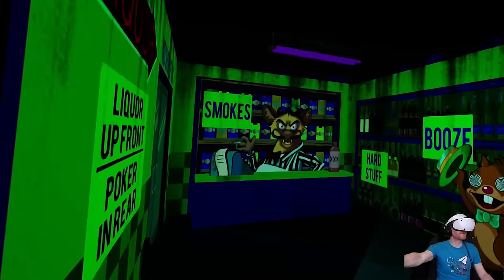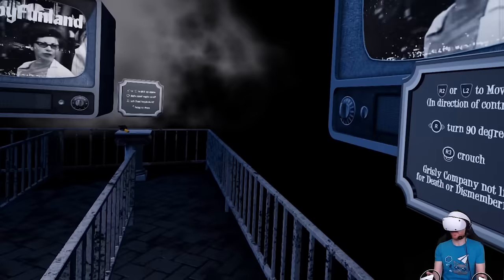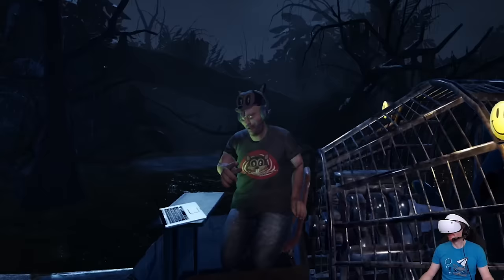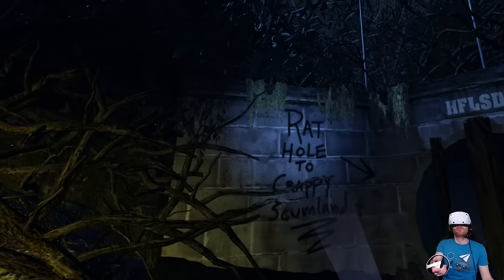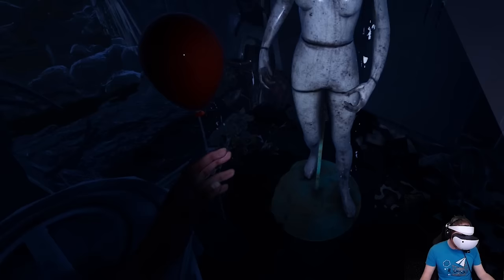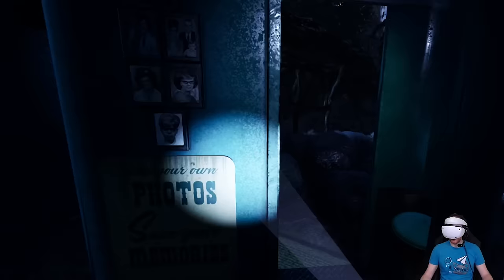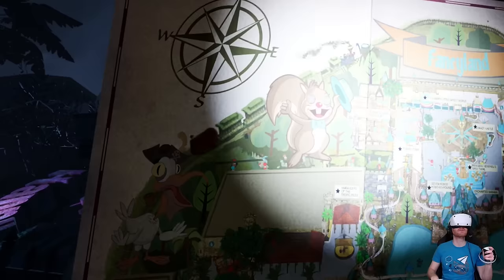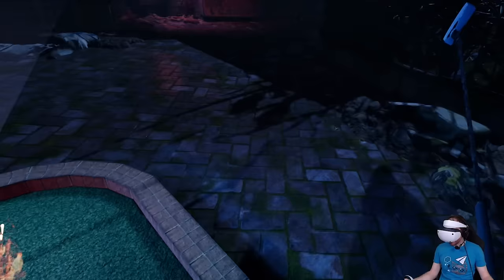Is HappyFunland VR PSVR2 Gameplay Worth The Price Of Admission? - Ian's VR Corner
Our Ian Higton has been looking forward to trying out the darkly comic horror VR game HappyFunland VR for quite a while now, but will HappyFunland VR gameplay live up to the hype in his head? Is HappyFunland VR a frightful cross between Five Nights At Freddies and Poppy Playtime, or is it a different theme(park) altogether? Find out as Ian leaves his VR Corner and takes a trip into the twisted world of HappyFunland PSVR 2 gameplay!